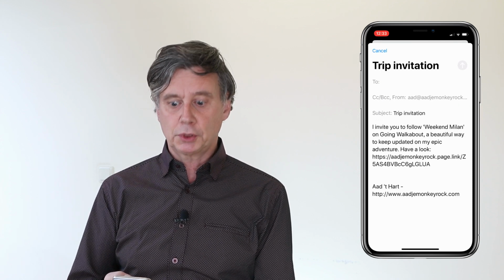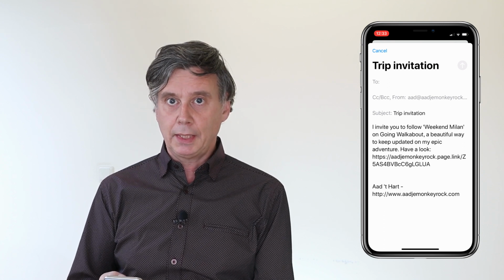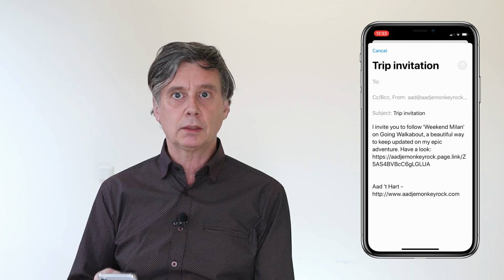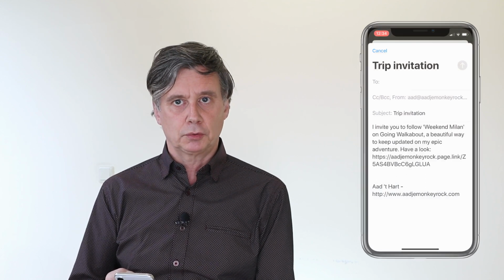Going Walkabout - How to invite followers